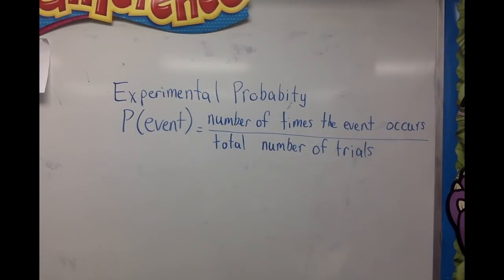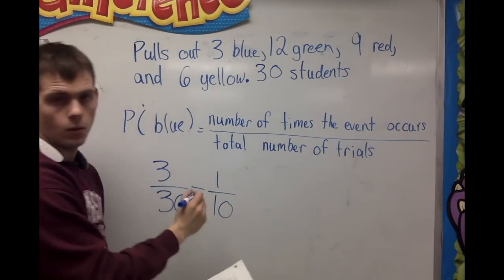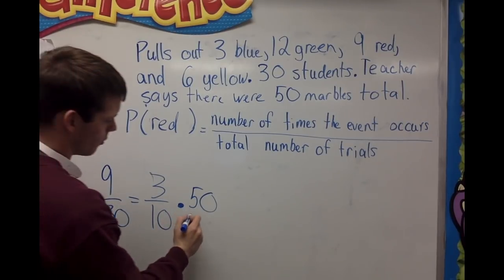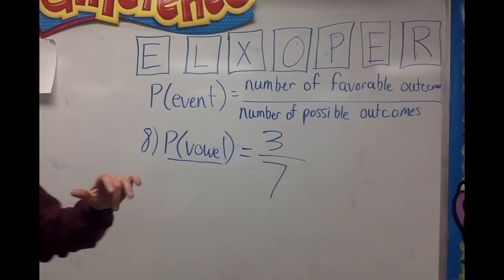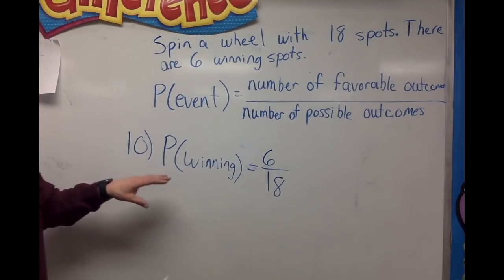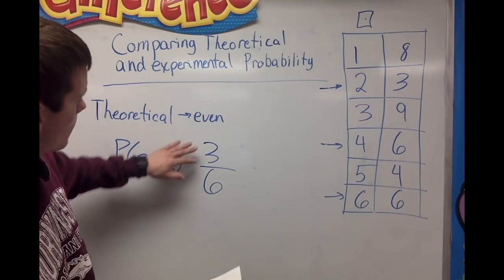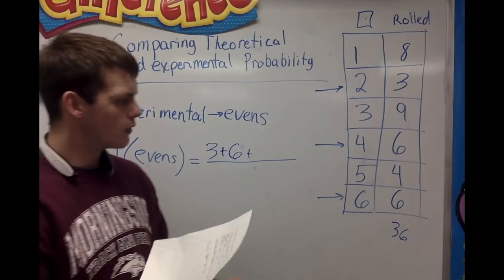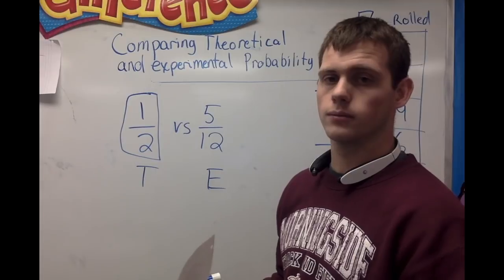Mar 8 7th grade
This video is about Mar 8 7th grade